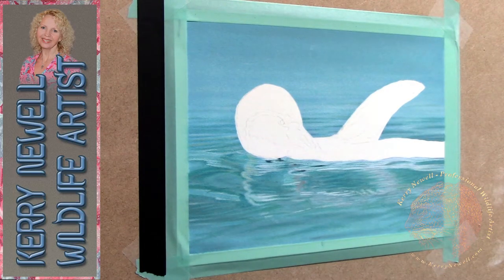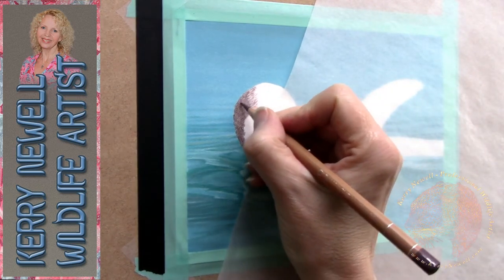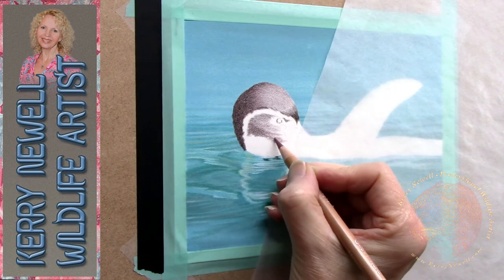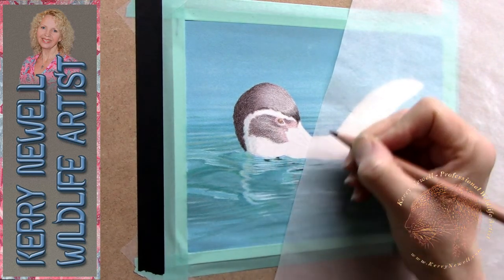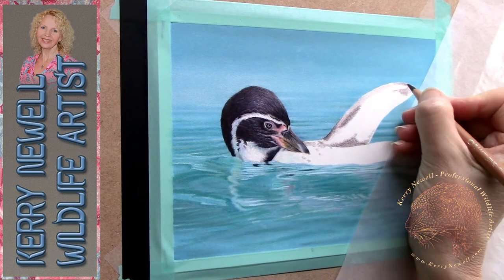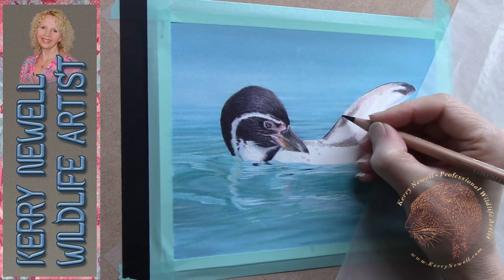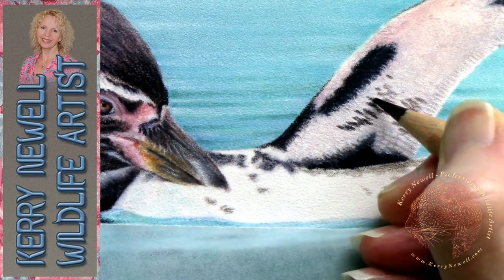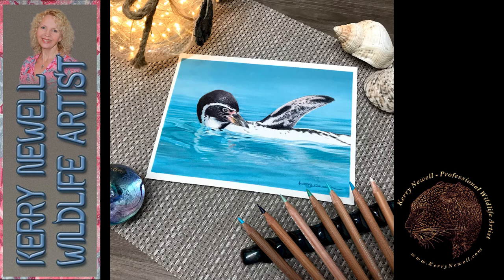PENGUIN IN COLOURED PENCIL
How to apply coloured pencil to pastelmat paper. Suitable for beginners. A 'technique tutorial' time-lapse video, with voiceover.
However you can get a reference image for yourself from the following websites:
Also mentioned in the video:
for Titanium White and Coloured Pencil Touch Up Texture

ClaireFontaine pastelmat paper
ClaireFontaine glassine paper
Coloured Pencils - Luminance by Caran d'Ache and a Derwent Drawing Chinese White
Pan Pastels
Faber Castell Putty Rubber
Acid Free Washi Tape
Helix Tabletop Pencil Sharpener (manual not electric)